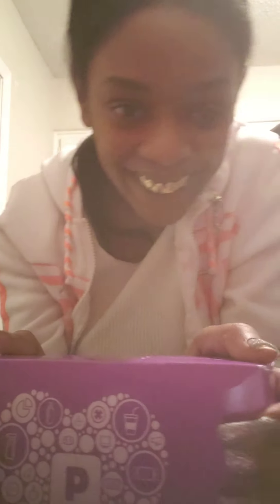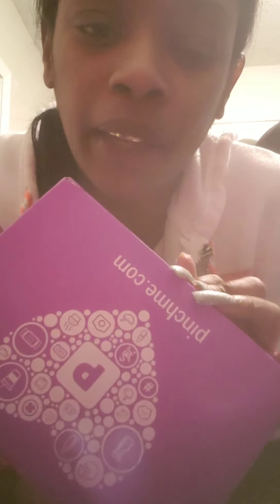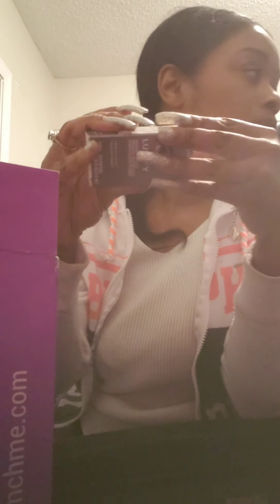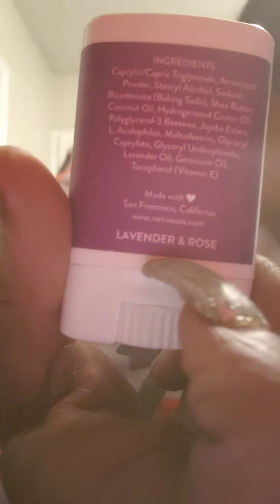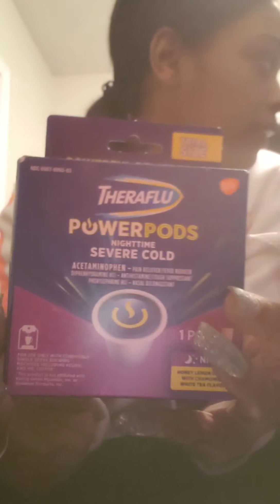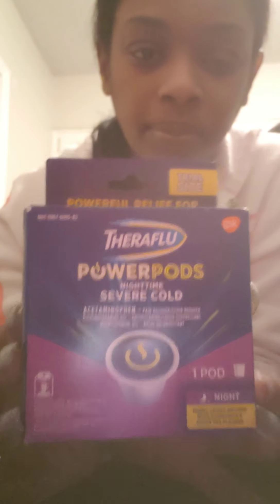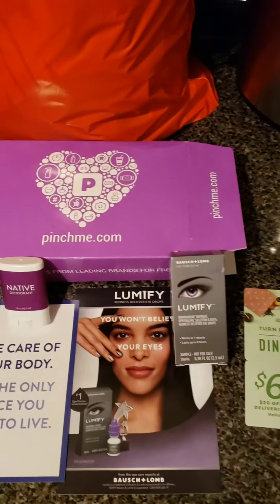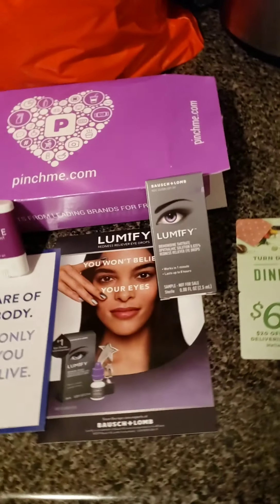FIRST PINCHME SAMPLE REVIEW